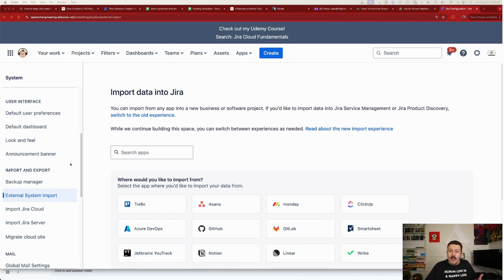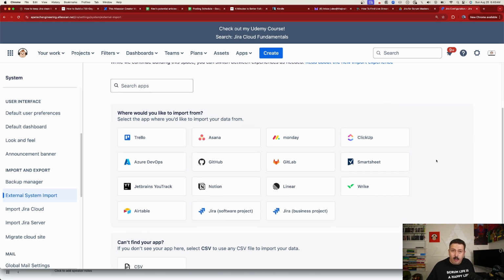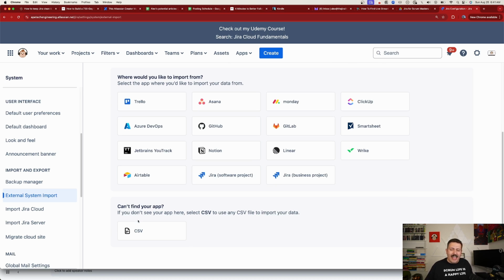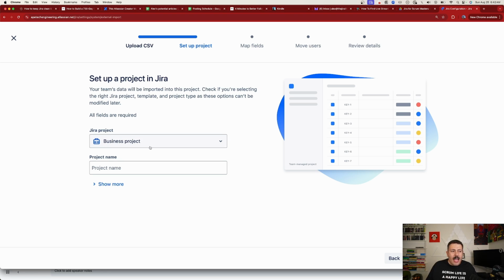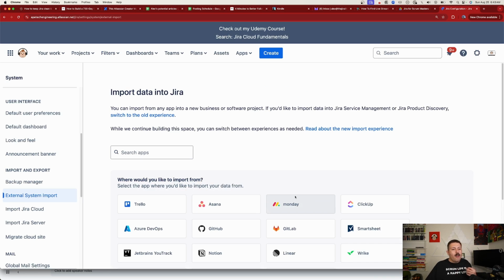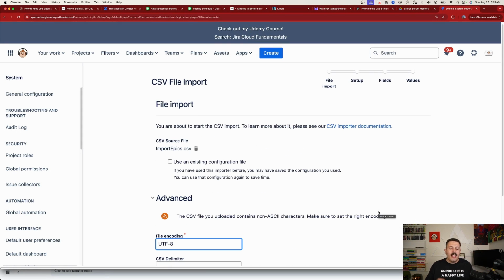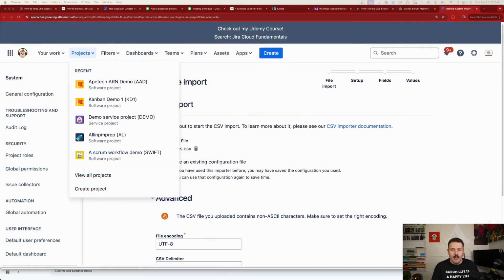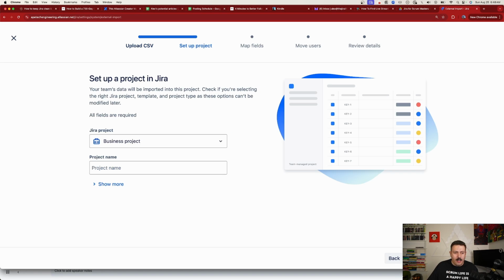Let's Talk about Jira's New Issue Importer - Not Good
Atlassian recently updated the process for admins to import issues from other tools and CSV files into Jira. I'm quite disappointed with the new method. What is your opinion?